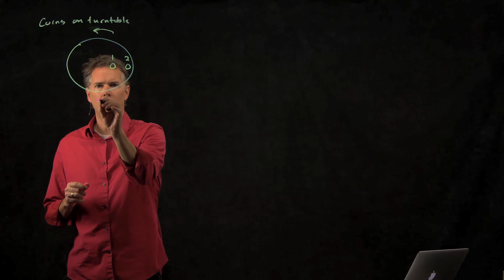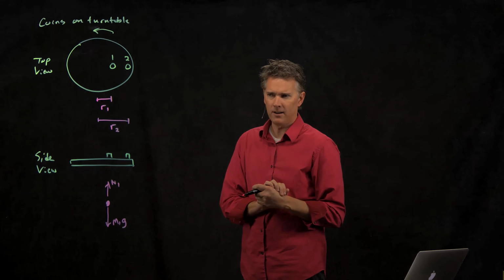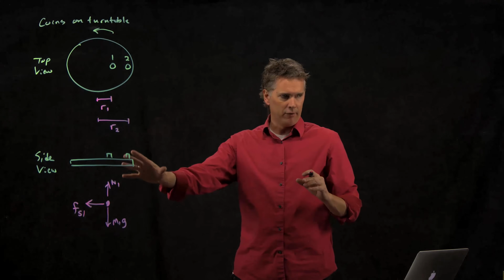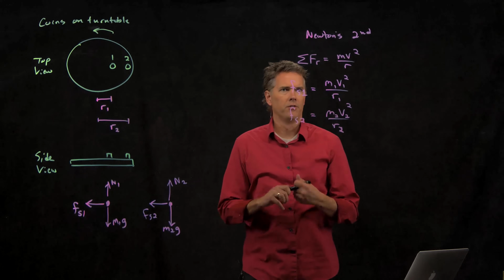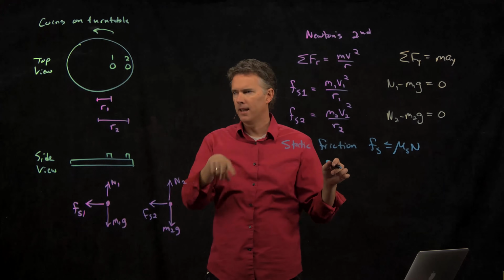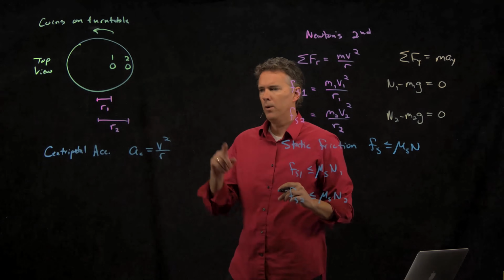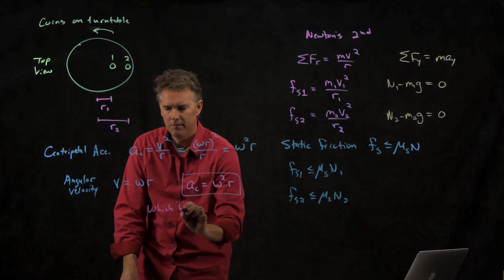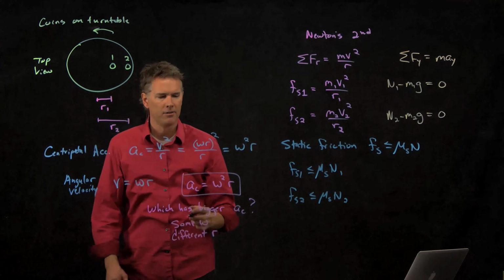Two coins on a turntable which one flies off first